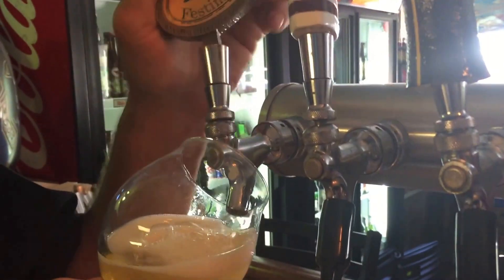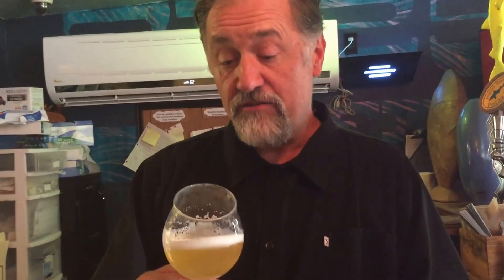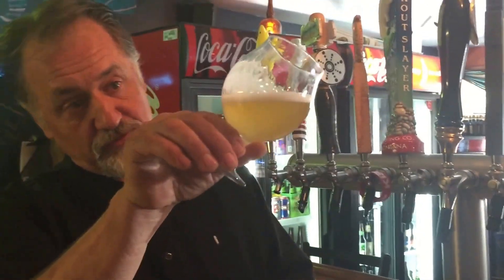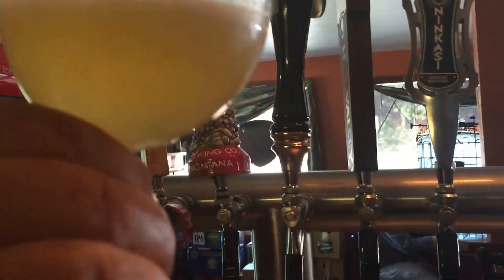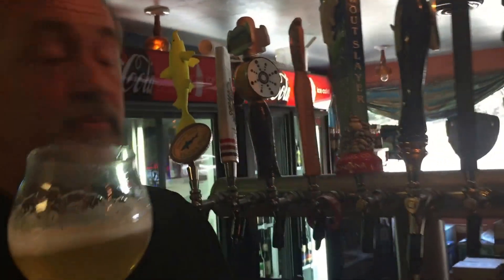Dogfish Head Festina Peche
Dogfish Head Festina Peche Berliner Weisse